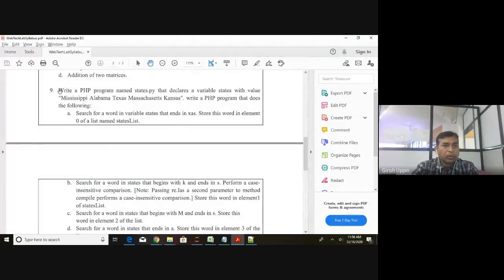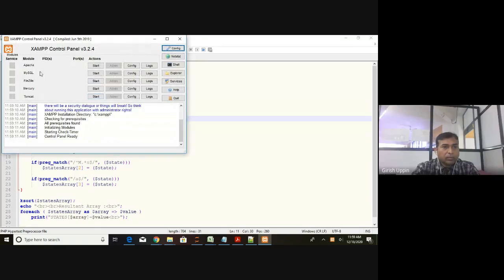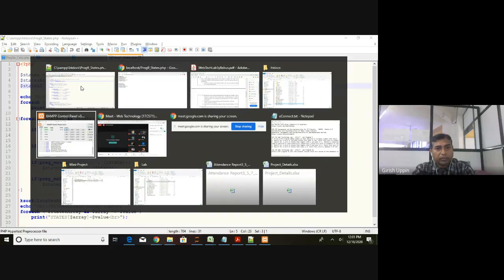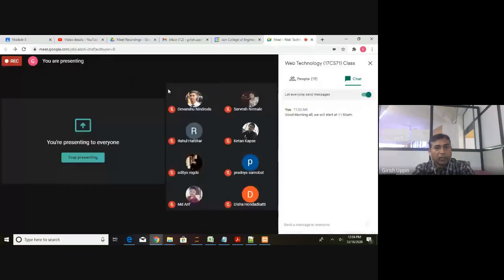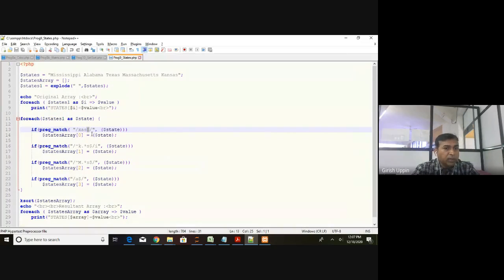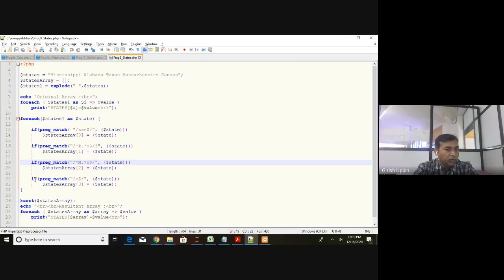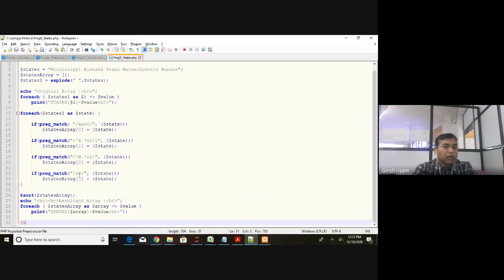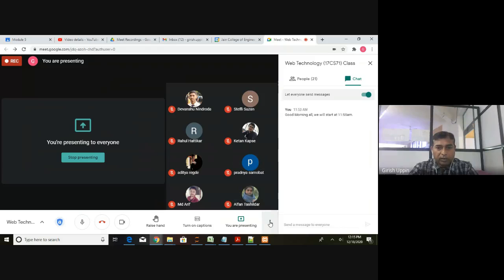JCE CSE Web Technology Lab - 17CSL77 Lab Program 9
9. Write a PHP program named states.py that declares a variable states with value "Mississippi Alabama Texas Massachusetts Kansas". write a PHP program that does the following:
a. Search for a word in variable states that ends in xas. Store this word in element 0 of a list named statesList.
b. Search for a word in states that begins with k and ends in s. Perform a caseinsensitive comparison. [Note: Passing re.Ias a second parameter to method
compile performs a case-insensitive comparison.] Store this word in element1 of statesList.
c. Search for a word in states that begins with M and ends in s. Store this word in element 2 of the list.
d. Search for a word in states that ends in a. Store this word in element 3 of the list.